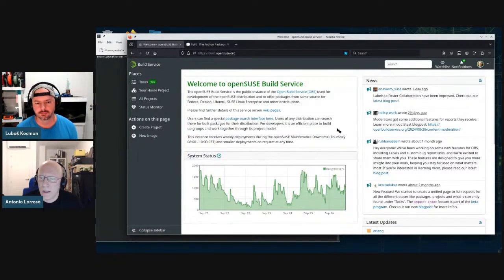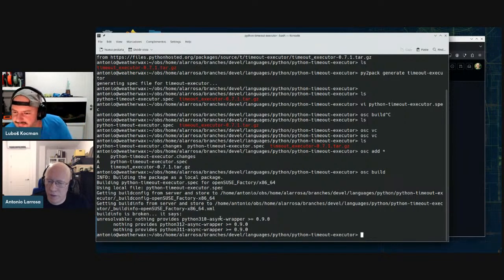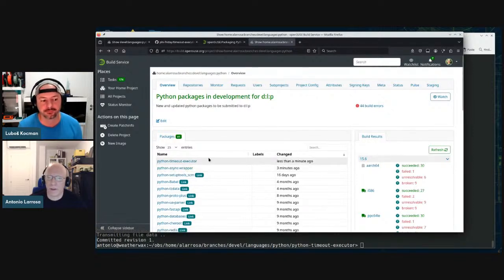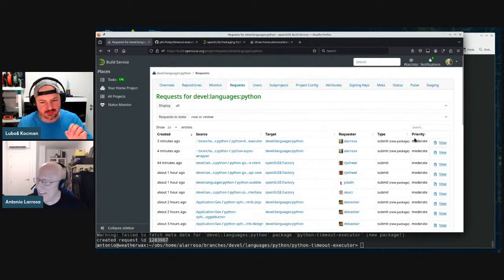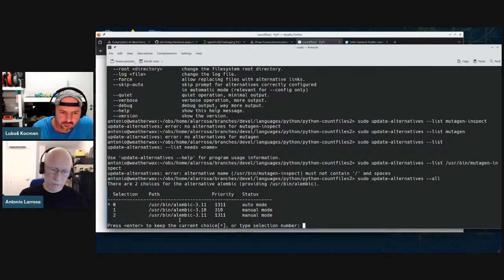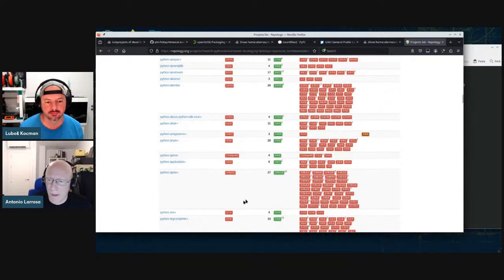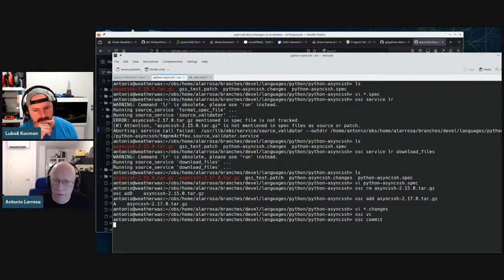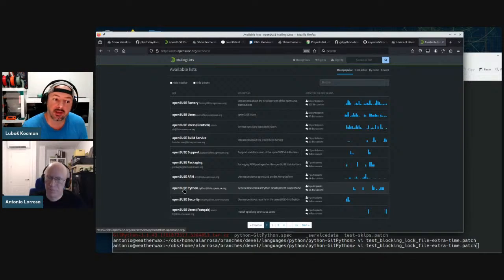Python packaging workshop for openSUSE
I think it's better than Packaging a python module in OBS for Tumbleweed and Leap.